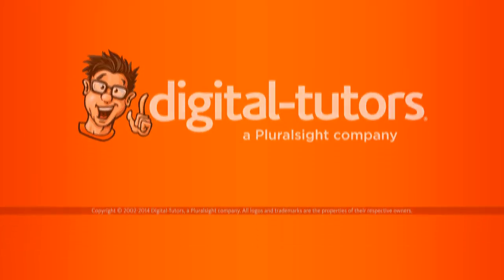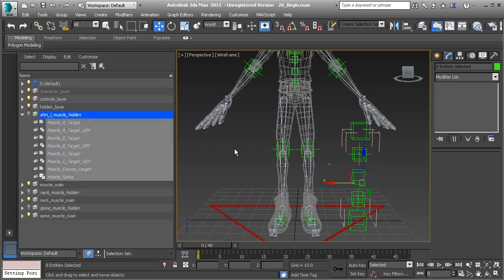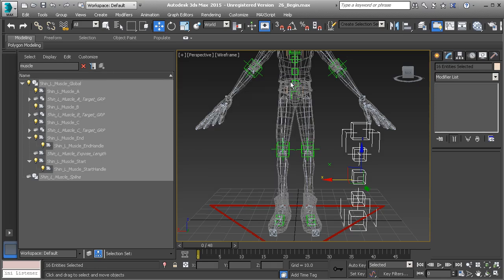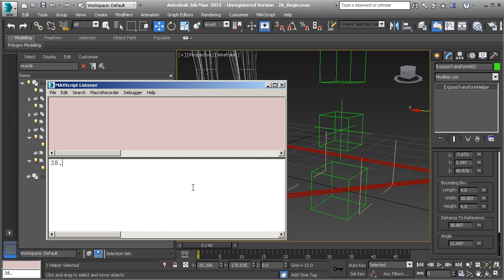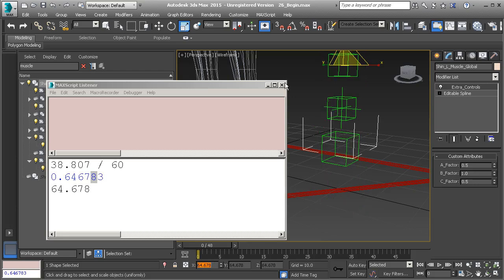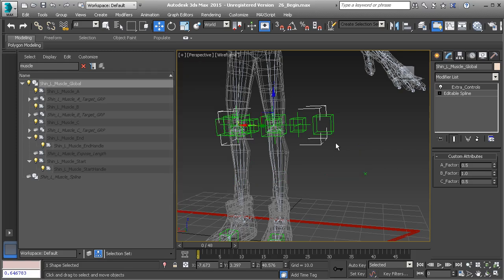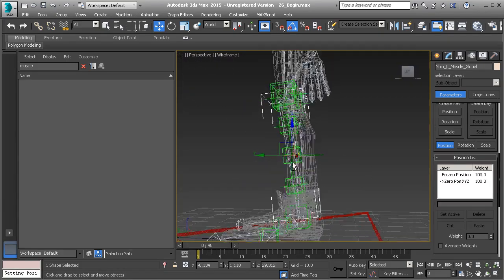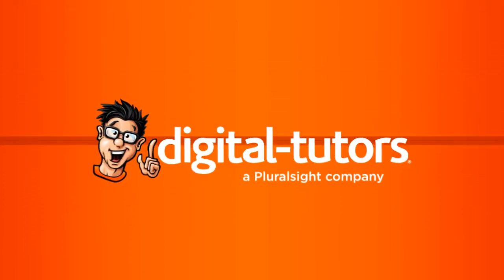26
Attaching muscle systems to the shins